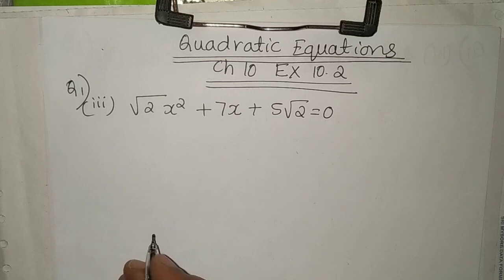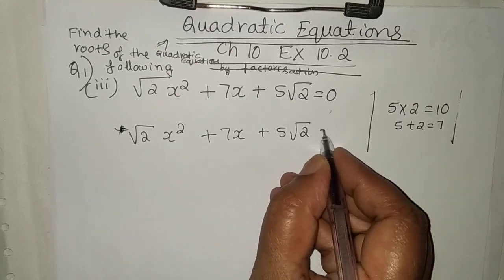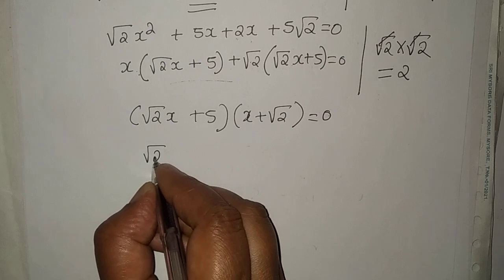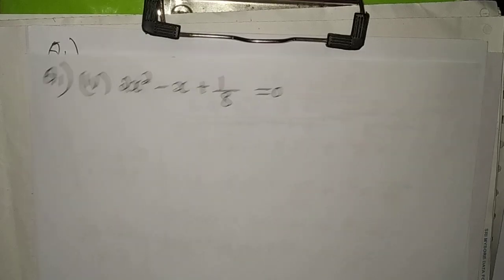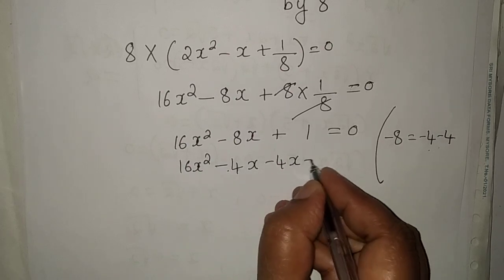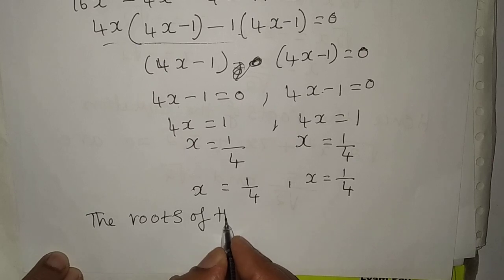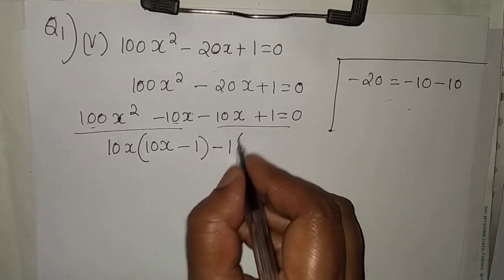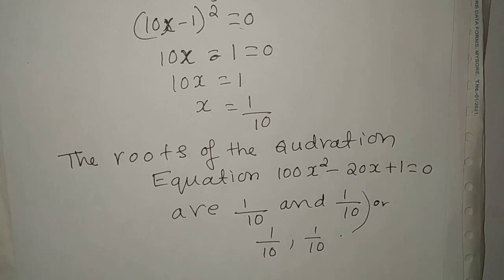Quadratic Equations Ch 10 Ex 10.2 Q1(iii, iv, v)@Yashmathscomputerclass